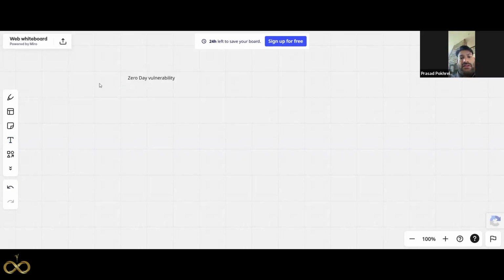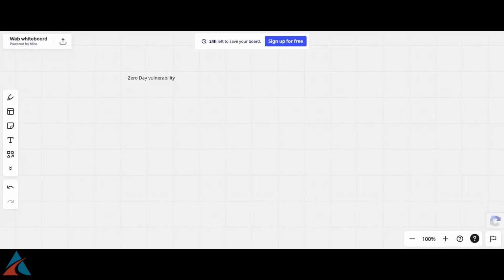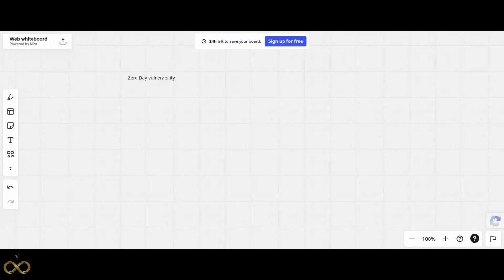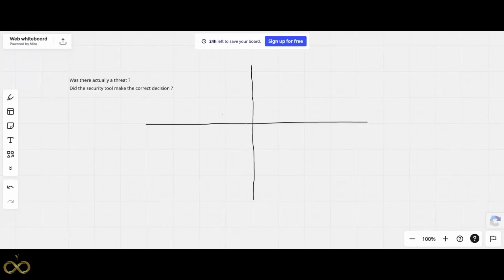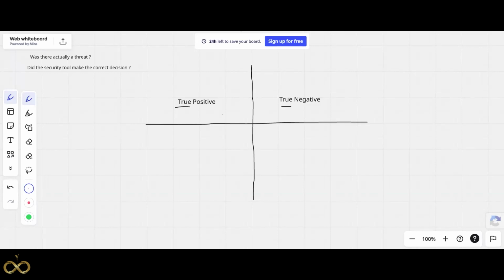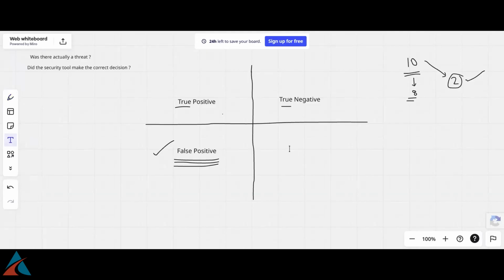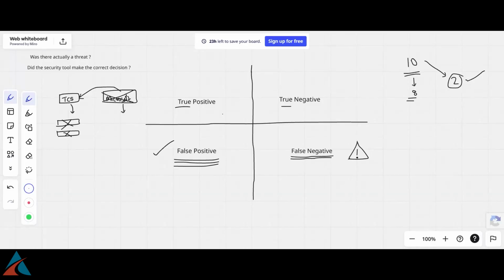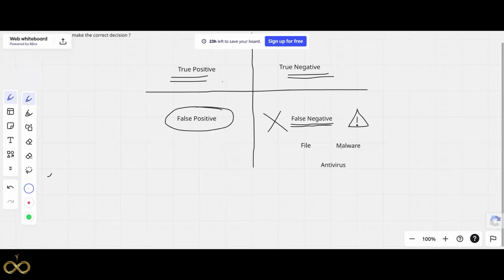Splunk Overview and Dashboard Tutorial: Building Custom SQL Dashboards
🚀 Introduction
Get ready to dive into the world of Splunk, the powerful data analytics platform that's revolutionizing the way we collect, index, and visualize data! 🚀 In this video, we'll take you on a journey through the basics of Splunk and show you how to create stunning dashboards that will make your data shine.

- Understand the fundamentals of Splunk and its role in data analytics- Learn how to create custom dashboards that meet your needs- Discover the importance of indexing and searching in Splunk

Splunk is a software platform that collects, indexes, and visualizes data from various sources. It's commonly used in IT and DevOps to monitor system performance, troubleshoot issues, and gain insights into user behavior. By creating custom dashboards, you can gain a deeper understanding of your data and make informed decisions.

In today's data-driven world, being able to collect, analyze, and visualize data is crucial for making informed decisions. Splunk is an essential tool for anyone working in IT, DevOps, or data analytics, and understanding its basics can give you a competitive edge in your career.

Zorba softED provides online IT training for learners who want practical IT skills and career-focused learning. Our courses are designed to help you gain the skills you need to succeed in the IT industry.

This video is perfect for:- IT professionals looking to improve their data analytics skills- DevOps engineers who want to learn more about Splunk- Anyone interested in data visualization and analysis

🔗 Important Links